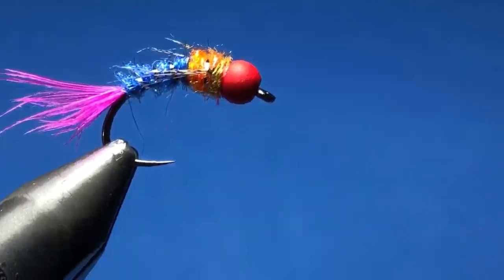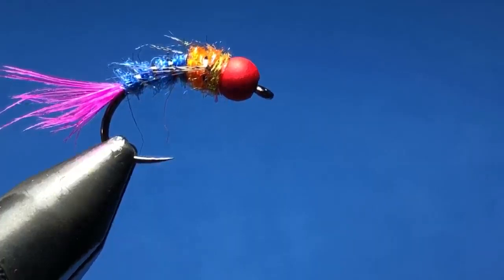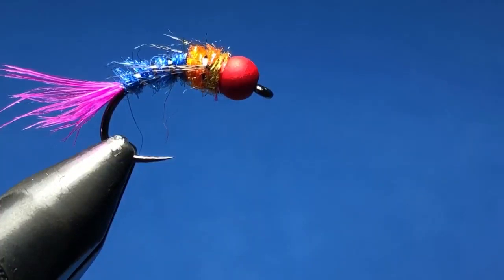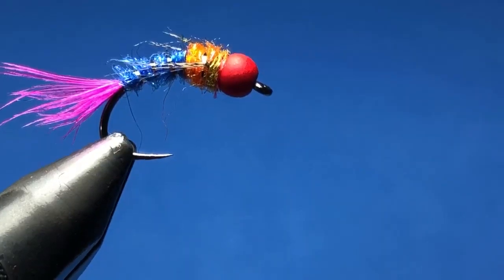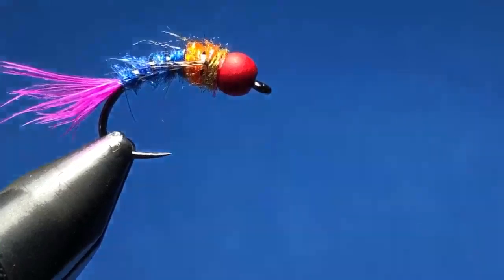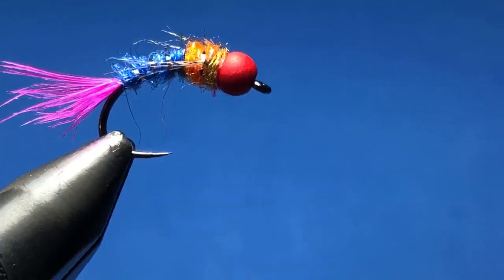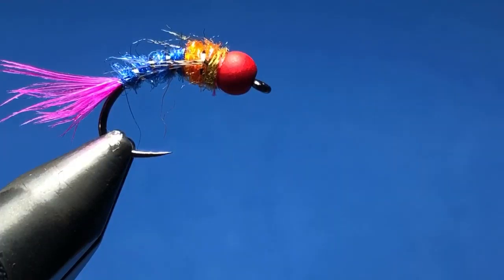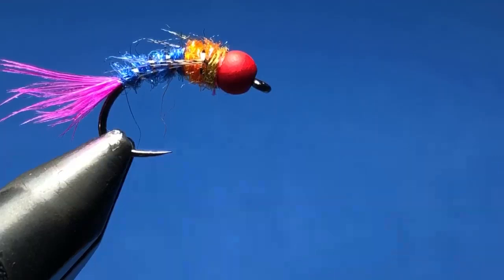Let’s design a nymph for spring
Hey Thread Heads, Darren here welcome to the live feed. I hope I can figure this thing out and that we can try to create a new fly to try out this spring. I’ll be showing you some options so I hope you can participate in chat and let me know which colours and materials hooks beads etc. I should be using.